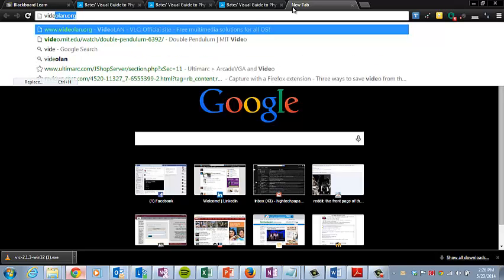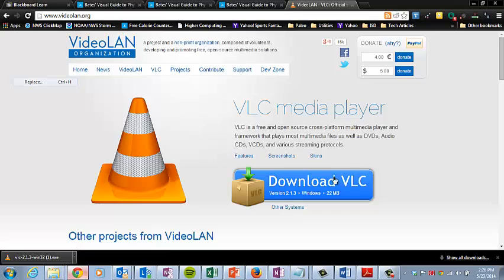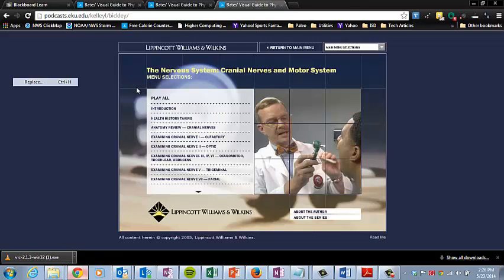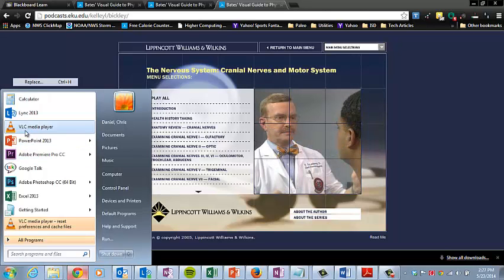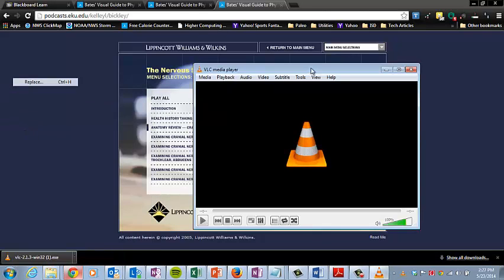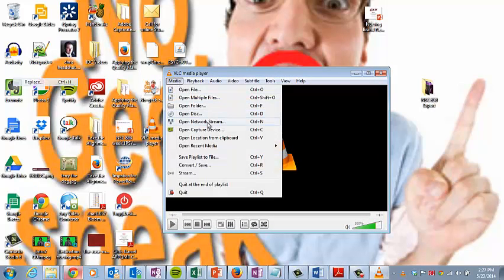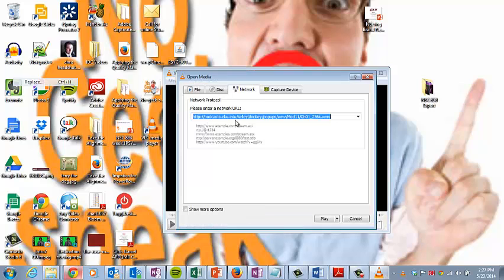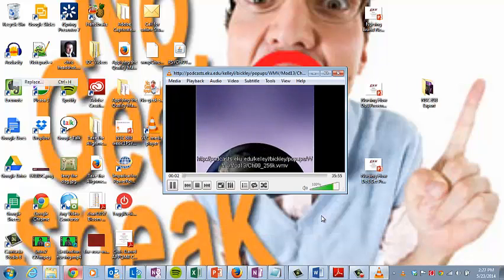Use VLC to Play Bates Tapes Videos